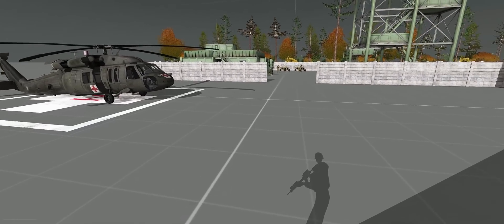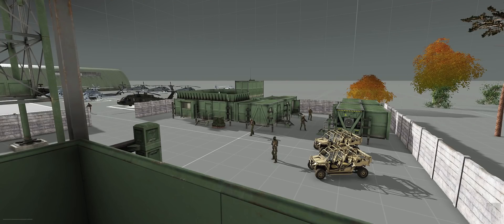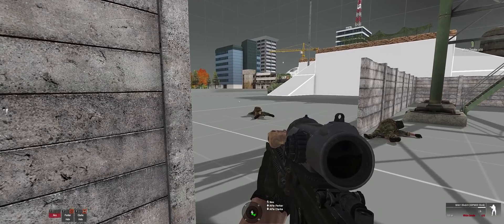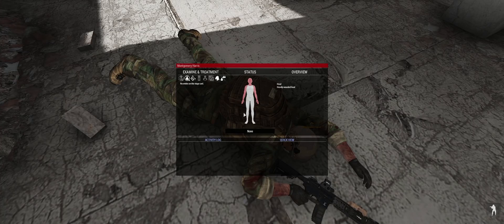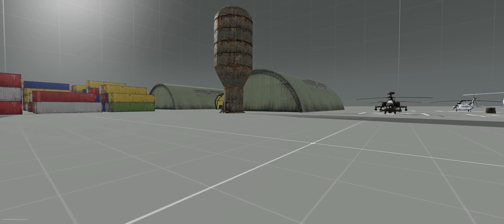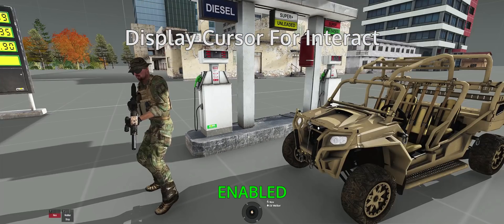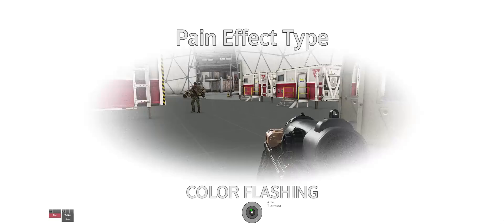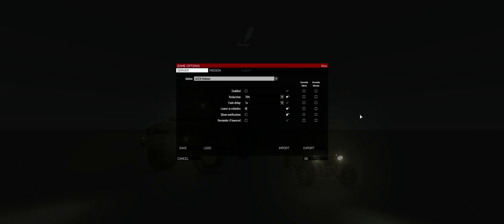ACE 3 Instructional 1.5: Keybinds and Clientside Settings (2018)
Timeskip to Sections:
00:44 - Interaction Basics
02:15 - Keybinds
03:15 - ACE Throwing
04:23 - Medical Menu
05:04 - ACRE 2
05:40 - CH Viewdistance
06:12 - CBA Settings Menu
07:12 - Interaction Menu
09:14 - Medical
10:23 - Name Tags
10:40 - Uncategorized
10:53 - ACEX Volume

Links to the Mods featured in this video:
CBA_A3